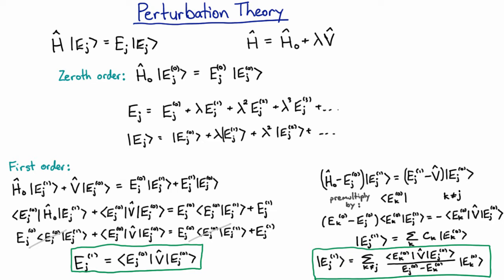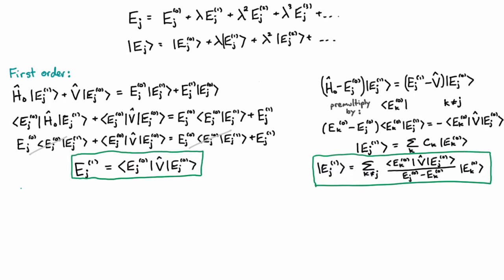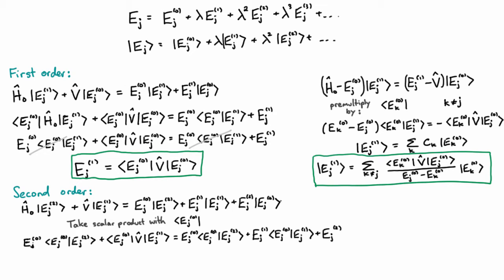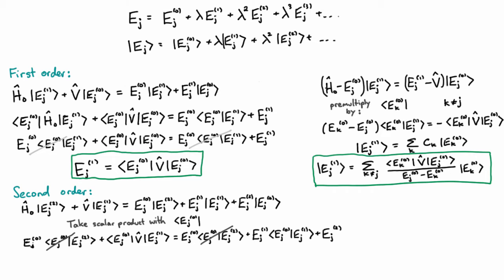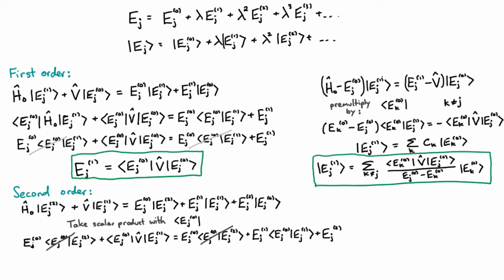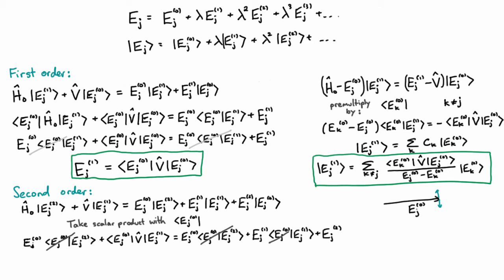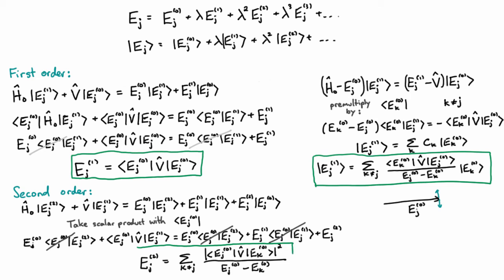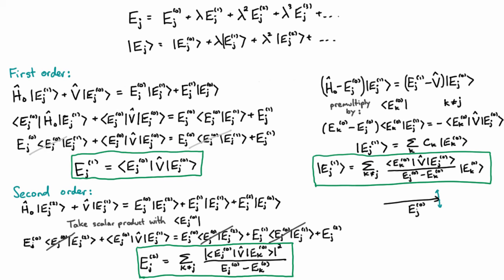Phys3001 Lecture 20.2